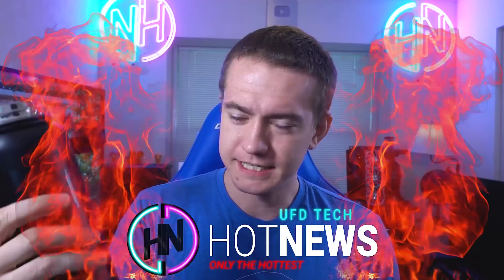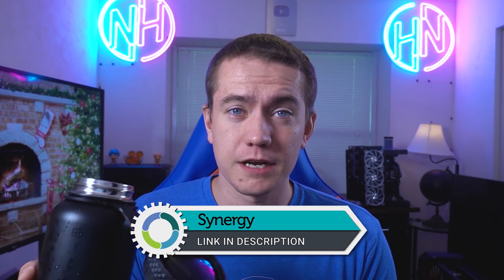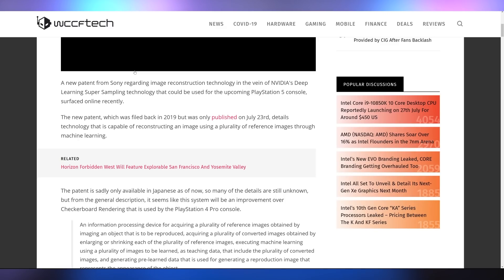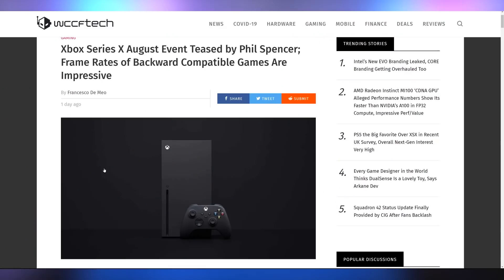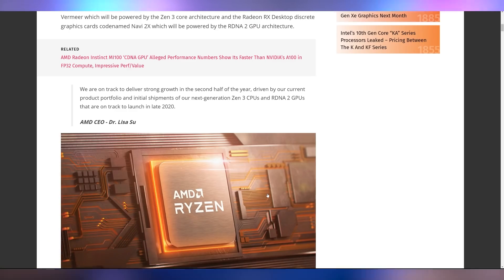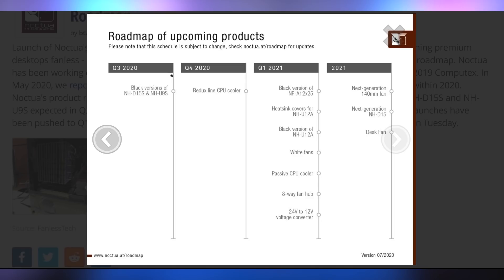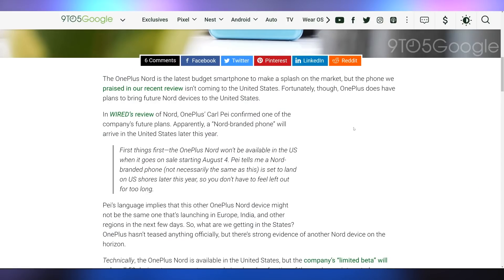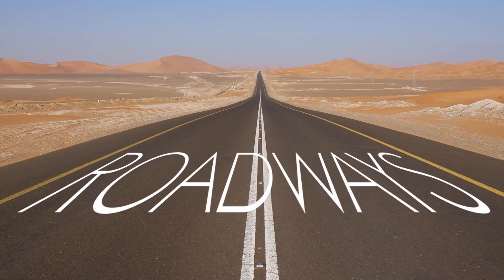PS5's PC Destroying Tech?!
Sources & Timestamps!
► 0:00 - Intro
► 01:02 - PS5 DLSS
► 04:20 - XSX Event in August
► 05:07 - AMD Stonks
► 05:38 - AMD Still On Track
► 05:51 - Intel EVO
► 06:38 - Rocket Lake + NVME 4.0
► 06:47 - Noctua Delays
► 07:28 - Movies to VOD Much Earlier
► 07:56 - Galaxy Z Fold 2
► 08:16 - Nord US
► 08:41 - Airpods Bone Conduction
► 09:17 - Sony Plans to Drive Vision-S

Presenter: Brett Sticklemonster
Videographer: Brett Sticklemonster
Editor: Catlin Stevenson
Thumbnail Designer: Reece Hill